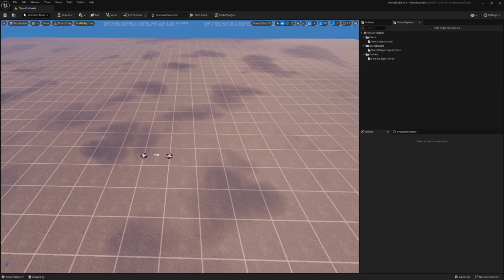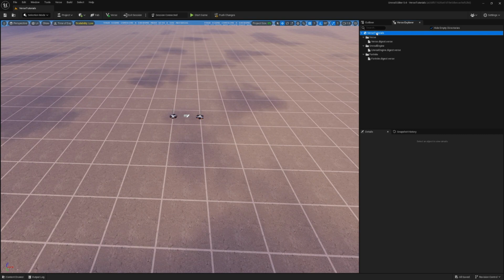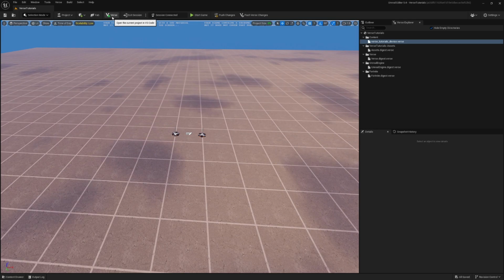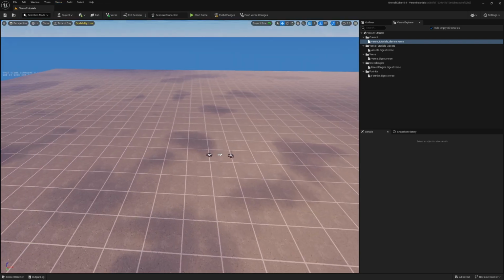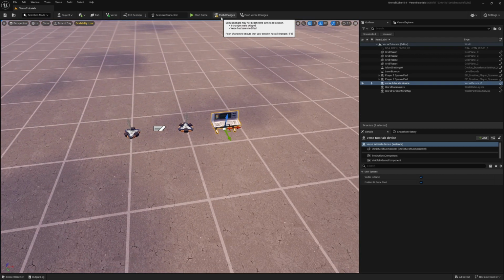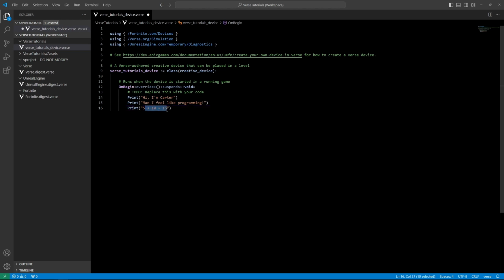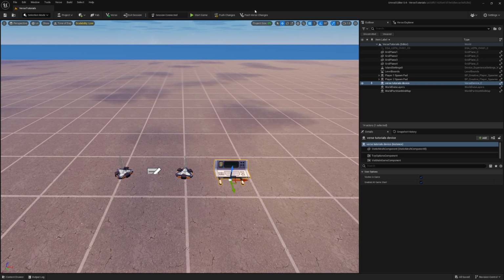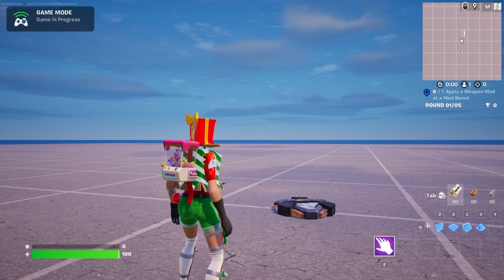Our First Verse Device - Verse Tutorials Ep. 1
We dive into our first Verse device, and see how it works inside of Fortnite.